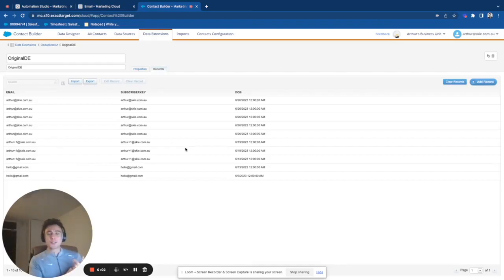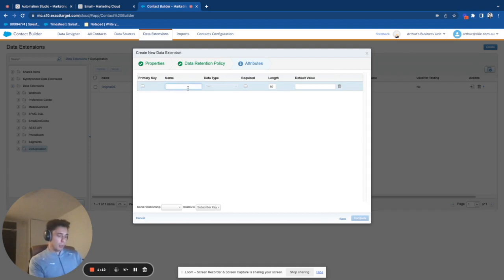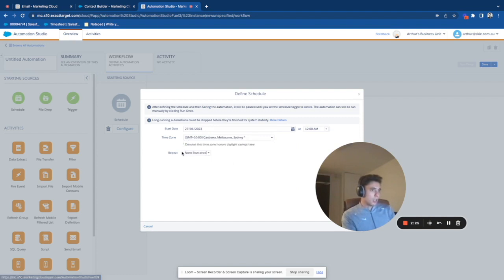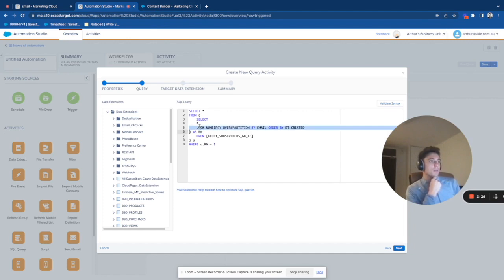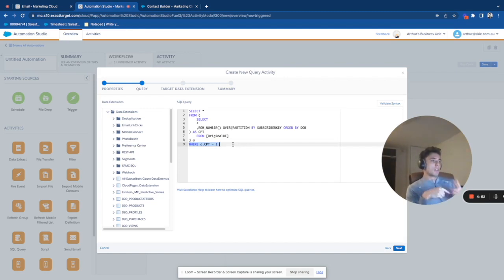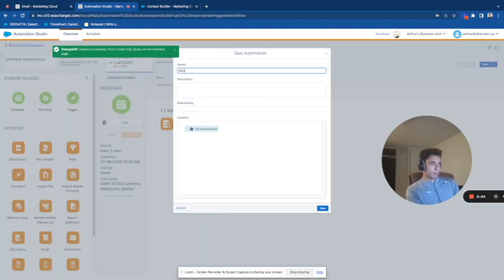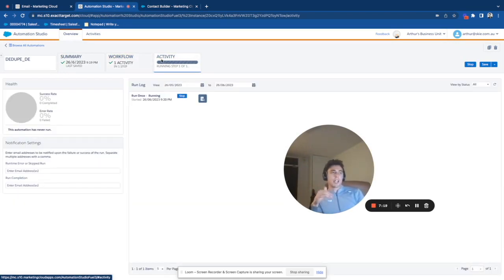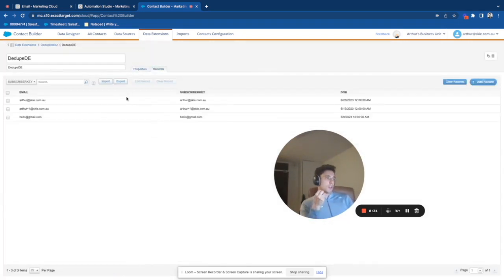Marketing Cloud | How to deduplicate a Data Extension with SQL?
In this short explainer video we are learning how to deduplicate a Data Extension within Salesforce Marketing Cloud. To achieve that we are using Automation Studio and an SQL Query.

Deduplicating a Data Extension can be extremely useful if you want to avoid sending communications twice to the same user.